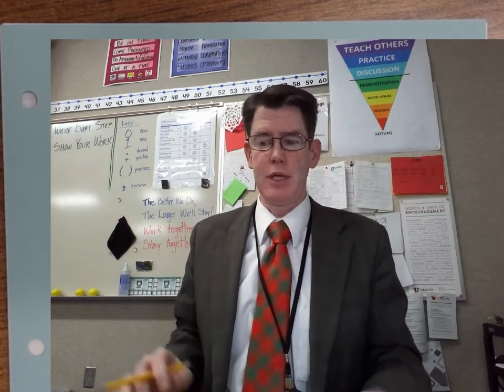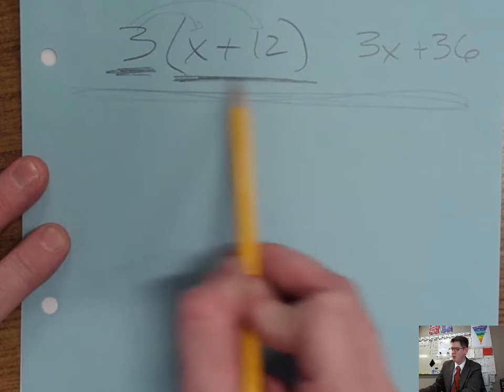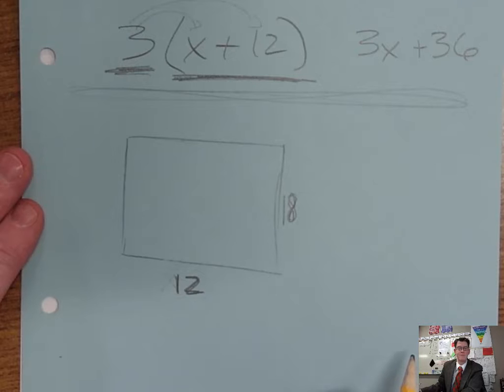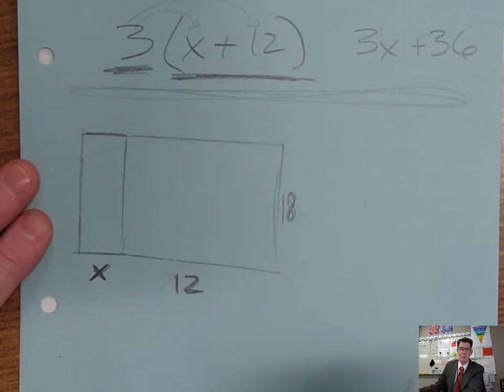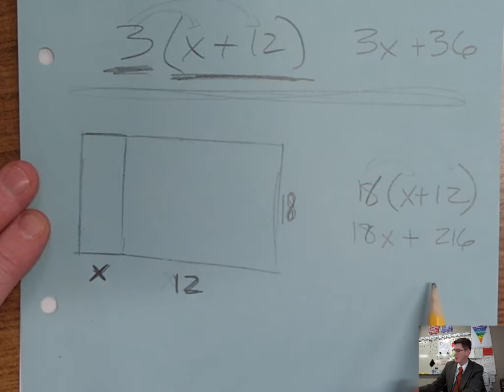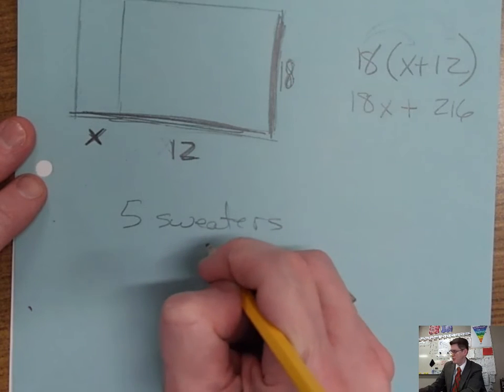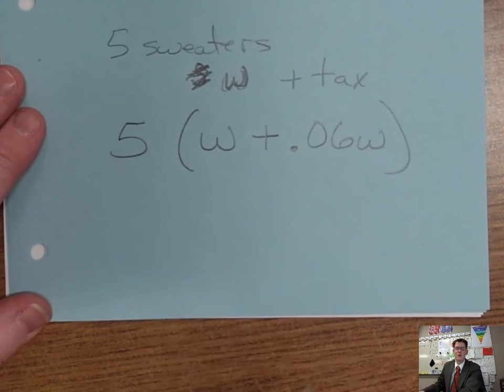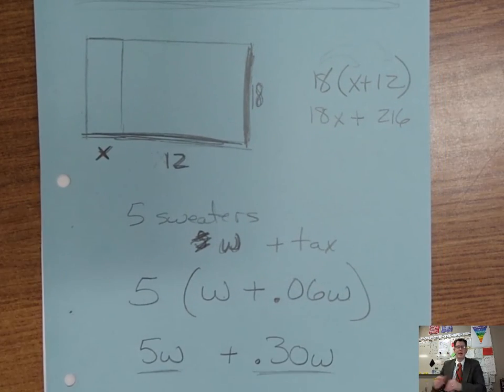Applying the Distributive Property